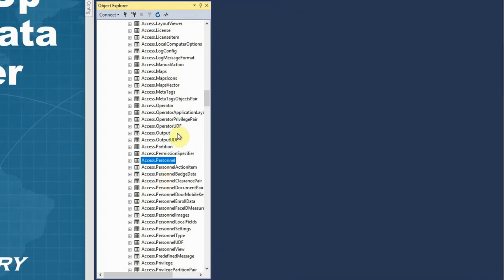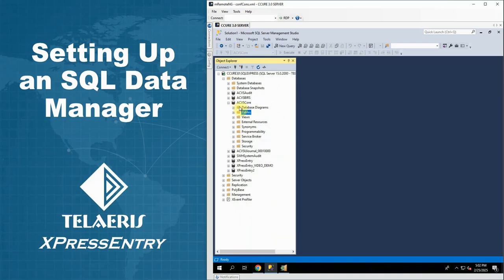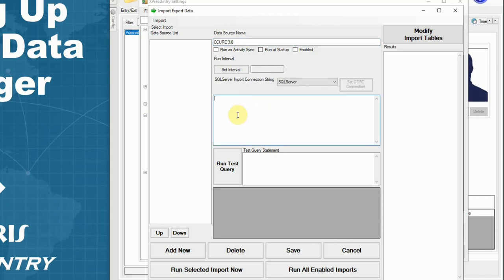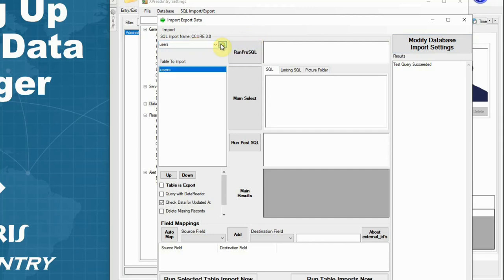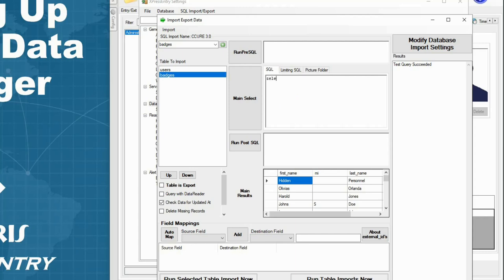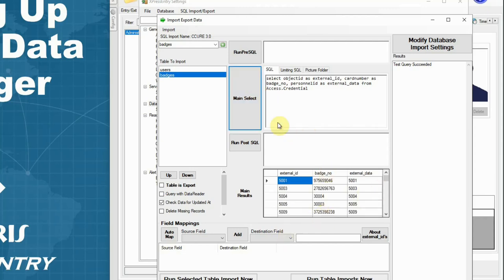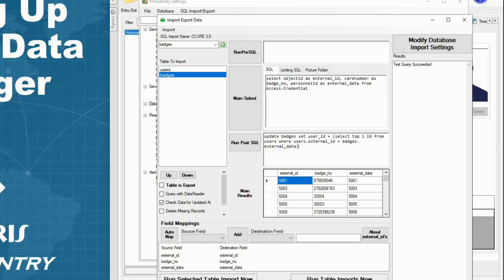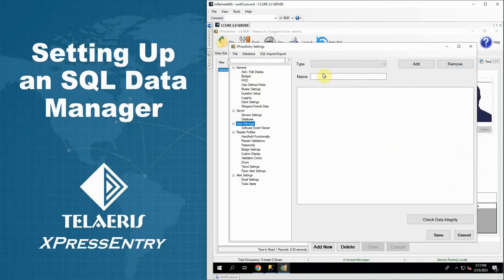Setting Up an SQL Data Manager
This video shows you how to set up an SQL data manager to pull data from any SQL database.